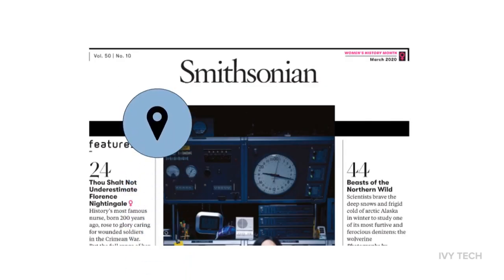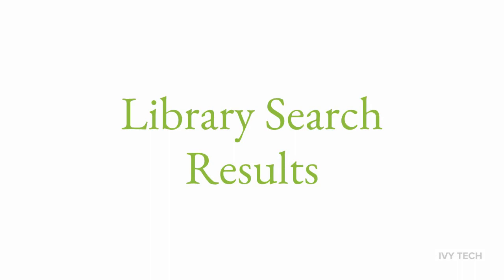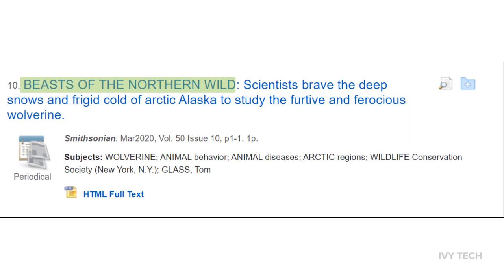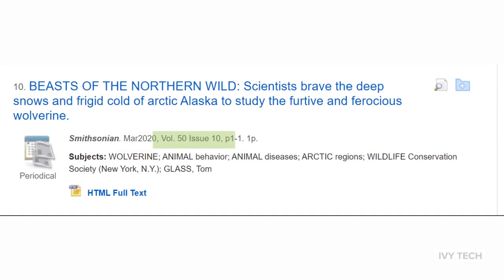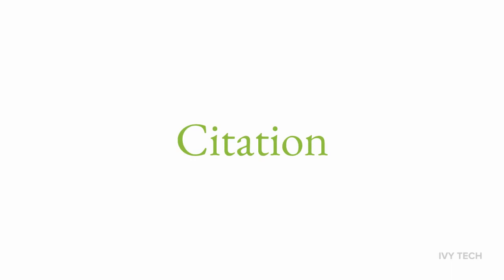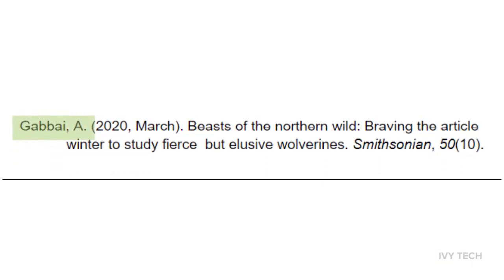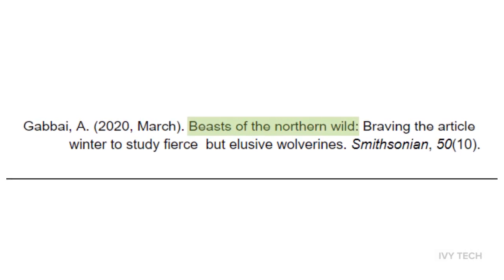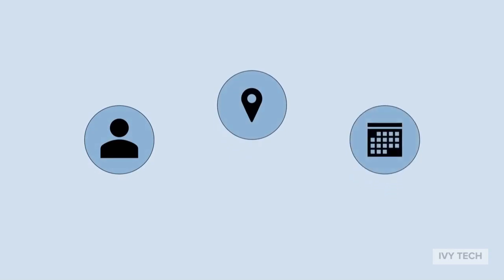Can I trust this information? Who, Where, and When